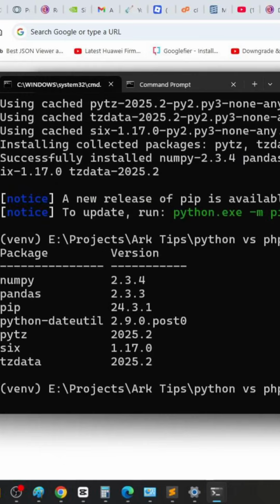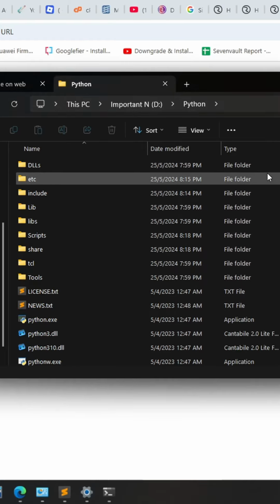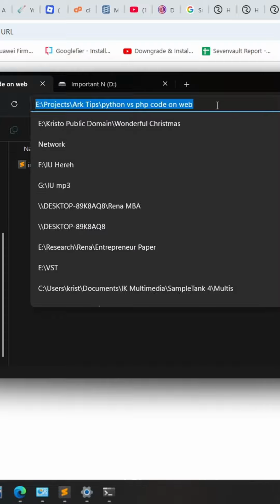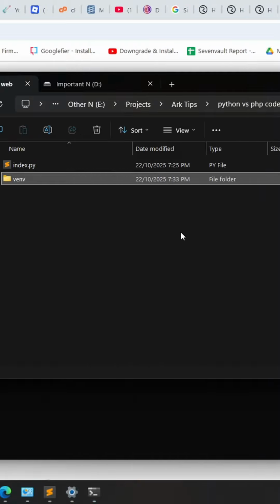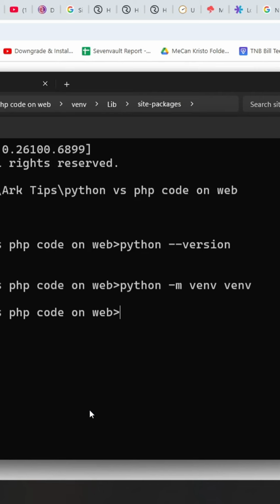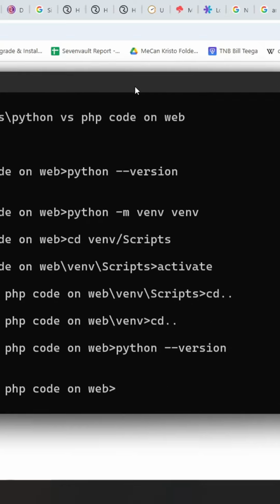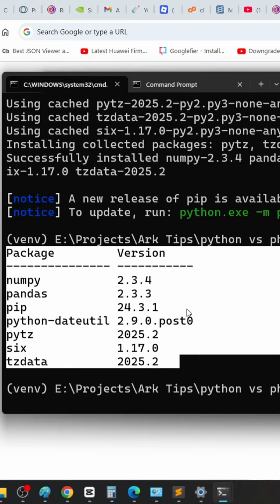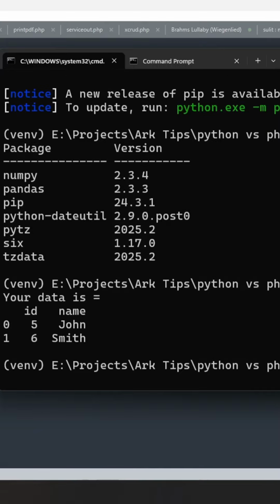How to Create a Python Virtual Environment (venv) + Why It Matters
In this video, I’ll show you how to create a Python virtual environment (venv) from scratch and explain why it’s so important for your projects.
When you install packages globally, they all get mixed up inside your main Python installation — making your setup heavier and harder to manage. With a virtual environment, each project gets its own clean workspace, so you can install only the packages you need (like Flask, Pandas, or PyInstaller).

🧠 What you’ll learn:
* How to create a Python virtual environment using `venv`
* How to activate and install packages inside it
* The difference between global and virtual installations
* Why using `venv` helps avoid version conflicts and dependency issues